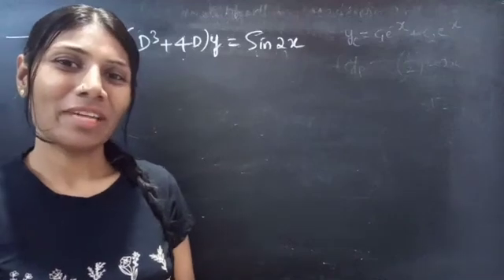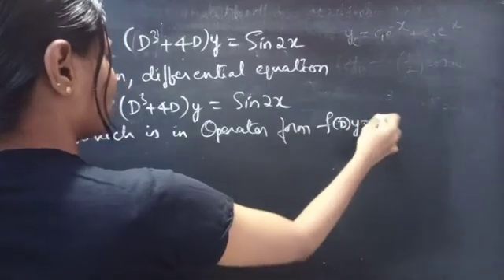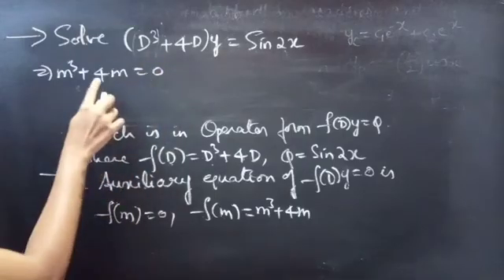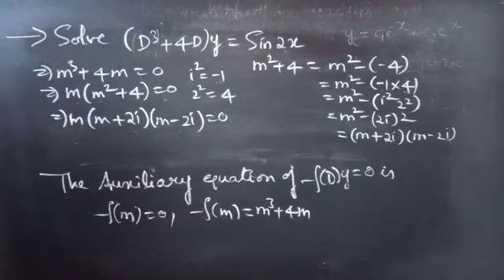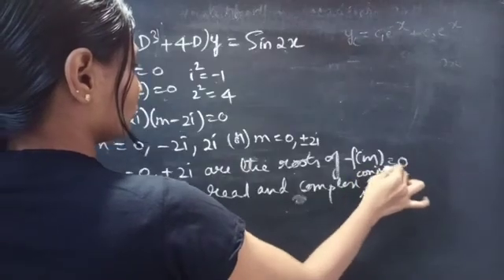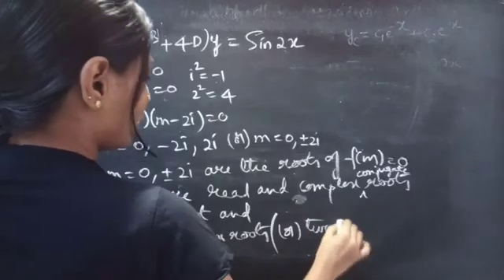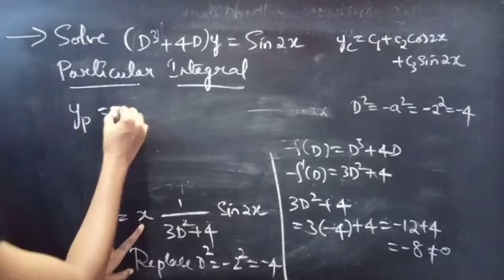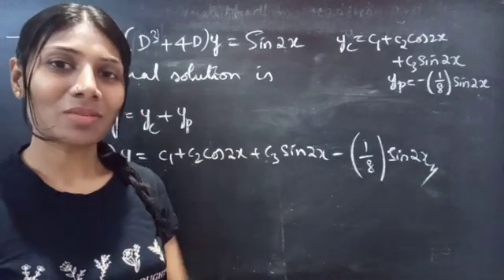(D^3+4D)y=Sin2x HigherOrderLinearDifferentialEquations L812